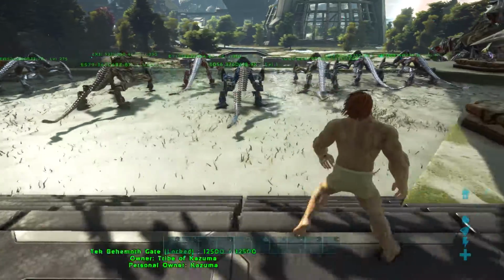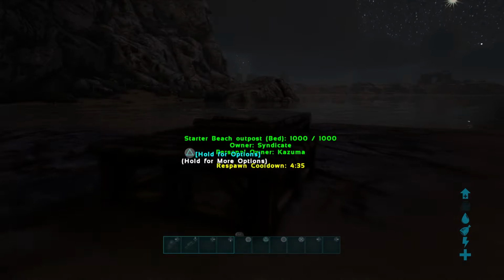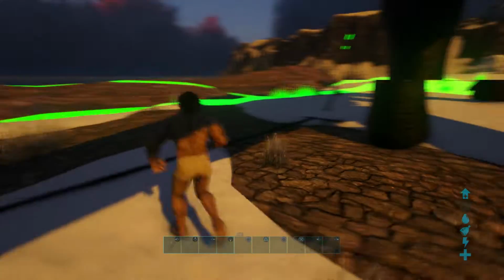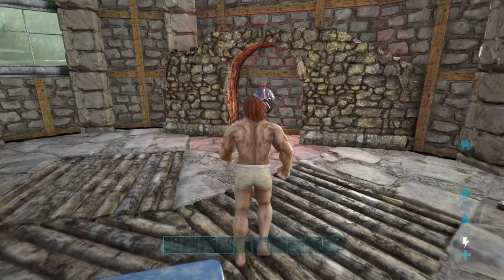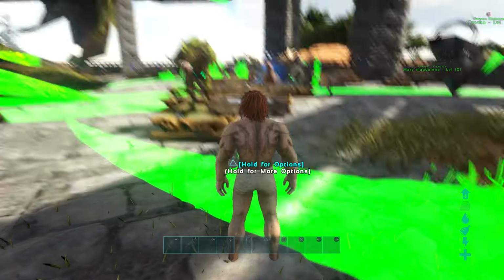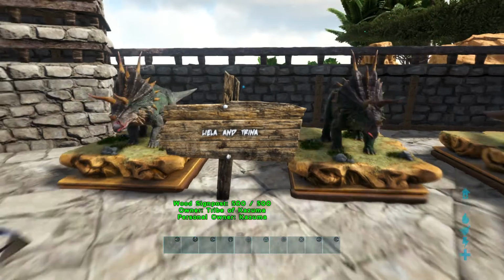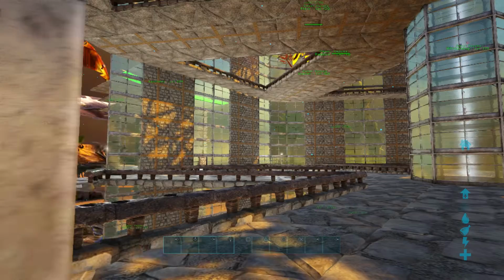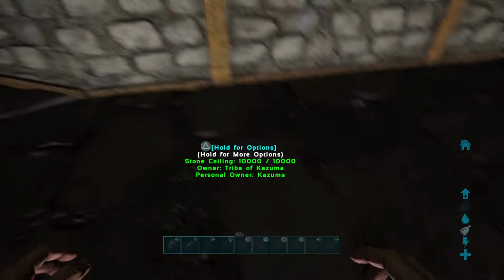Ark Survival Evolved: Base showcase Part 4 - Extintion to Ragna and the Iles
This is a mini serie's where I just show off the bases I built over the years that I have played Ark Survival Evolved. Enjoy.